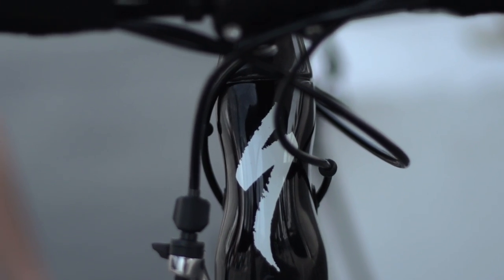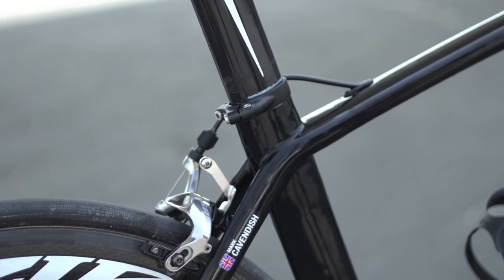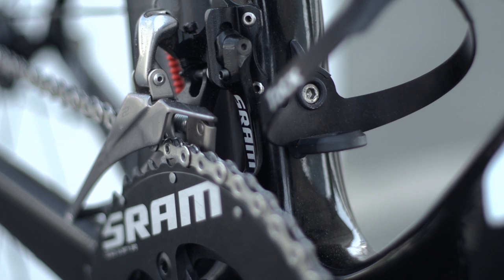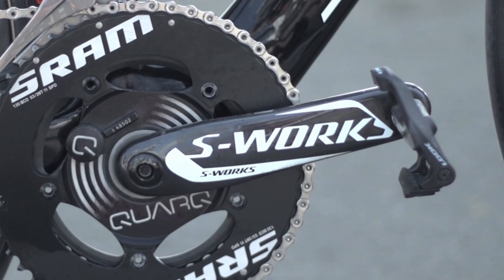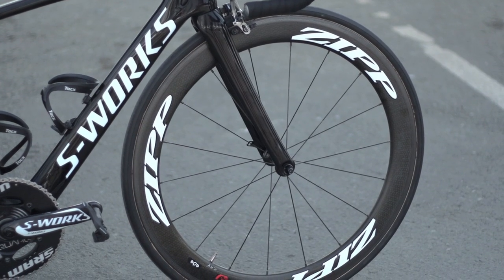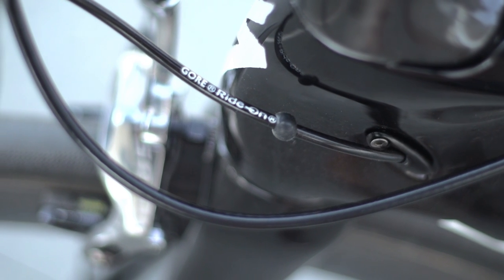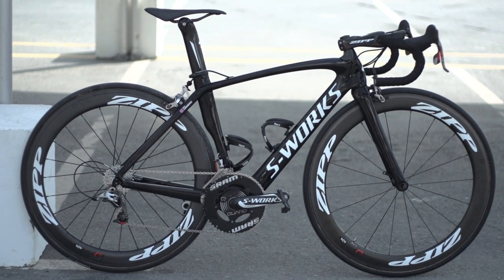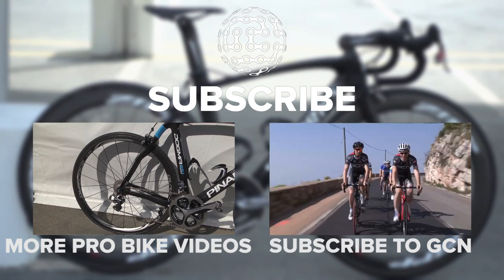Mark Cavendish's Specialized Venge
This is Mark Cavendish's custom Specialized S-Works Venge.

Mark Cavendish is riding a custom Specialized S-Works Venge. Rather than team colours, the Manx Missile has a stealth-black paint job.

Cavendish chooses full SRAM Red 22, with the only exception being the S-Works chainset. Cav rolls on Zipp wheels and holds onto Zipp handlebars too.

Do like like this? If so, SHARE!